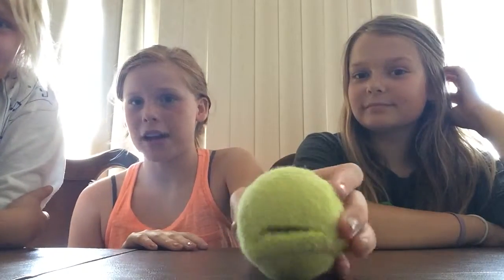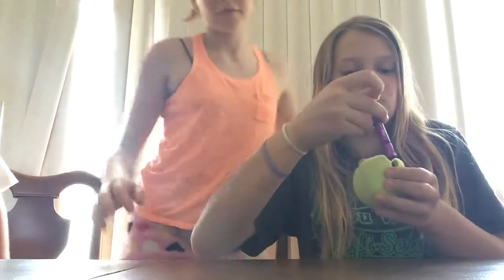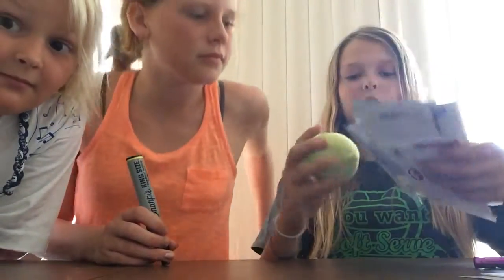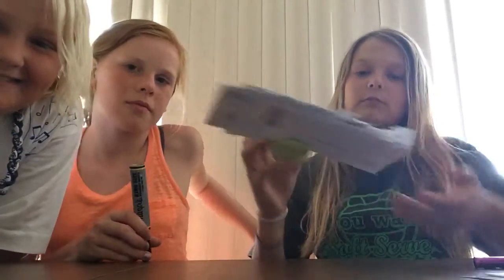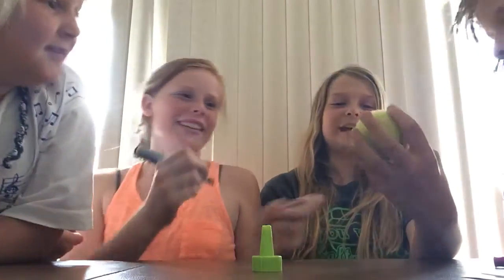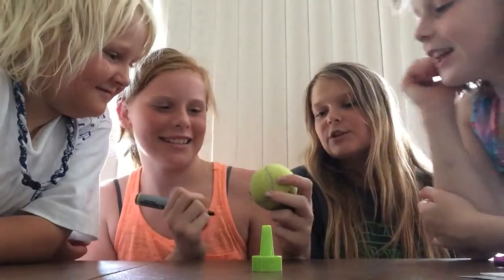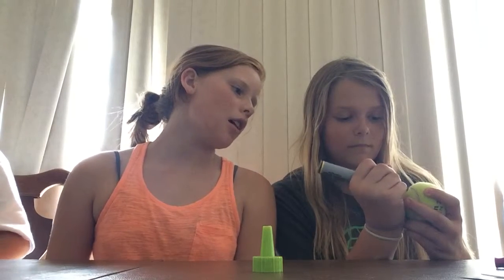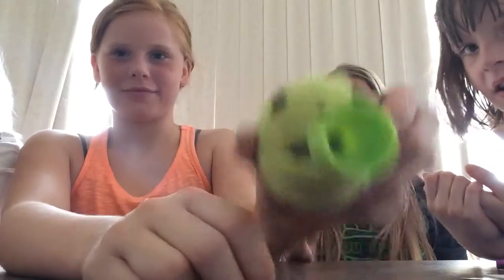Diy: tennis ball holder